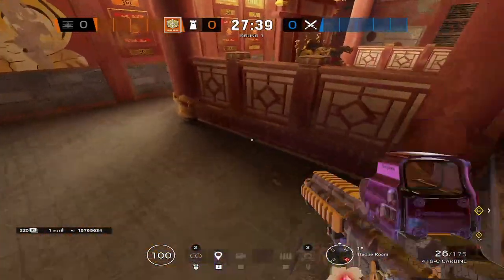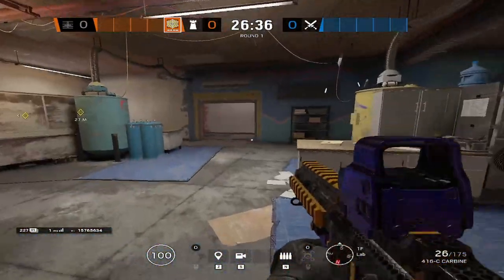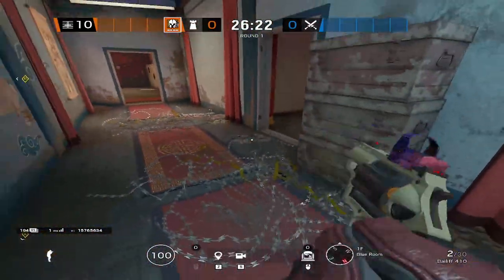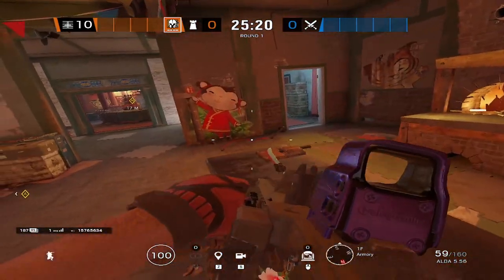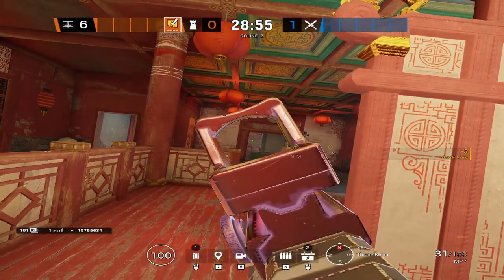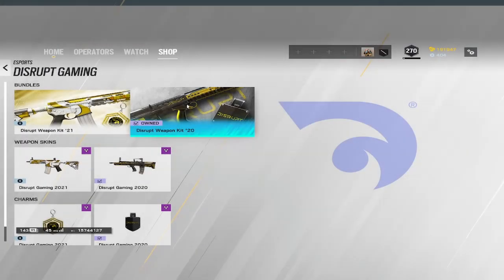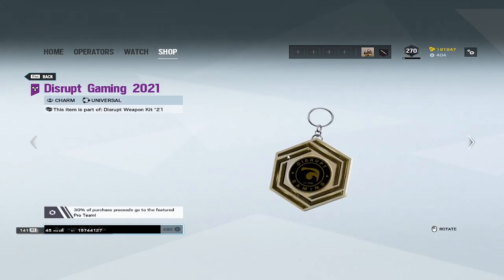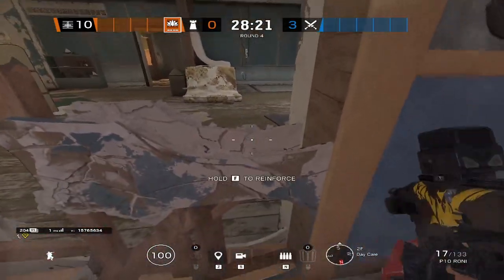How To Defend: Throne & Armory on Theme Park - Rainbow Six Siege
In this video timzy goes over the best way to defend armory on throne on theme park. Following these steps, you should win this site no problem.

Editor: Timzy

Concepts: Rainbow Six Siege, R6s, Tips and Tricks, How to, Rainbow six siege tips and tricks, pro league, pro rainbow six players, professional rainbow six, esports, gaming, gaming how to, US Division, Ubisoft, Ubisoft r6, esports team, Rainbow Six Siege Pro League, rainbow six siege,beaulo,disrupt gaming,yumi,montage,hixcap,clash,skittlz,pro league,aust1n,godly,insane plays,rainbow,shroud,grim sky,clutches,new map,muzi,noted,g2,new ops,new operator,king george,maverick,best of r6s,bikinibodhi,tayroc watches,tuxbird,narcolepticnugget,battleyetm,anthonypit1,marley,cheats,echo,cheating,macie jay,ash,alibi,lion,valkyrie,doc,rushing,alpha pack,pengu,goddess,sergio,wallhacking,thegodlynoob,serenity17,bedasaja, operation north star, new season,